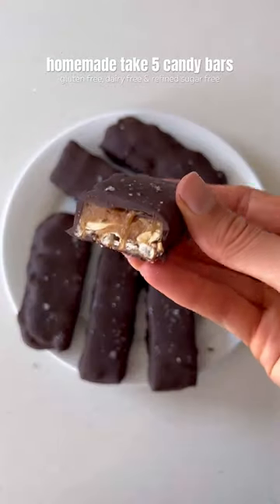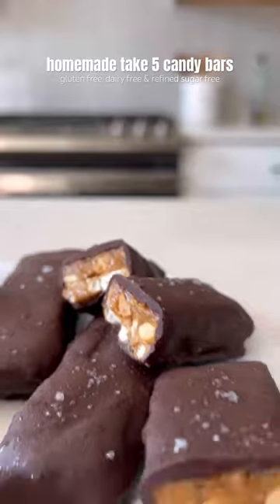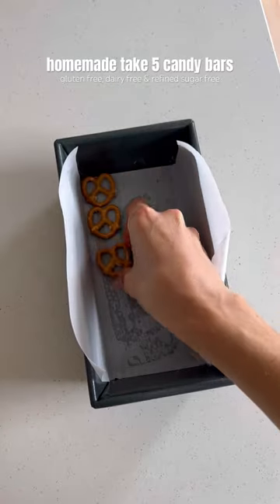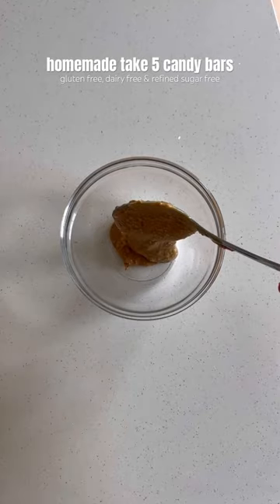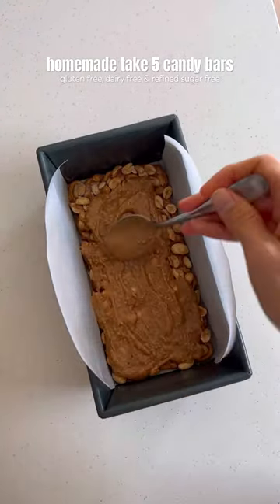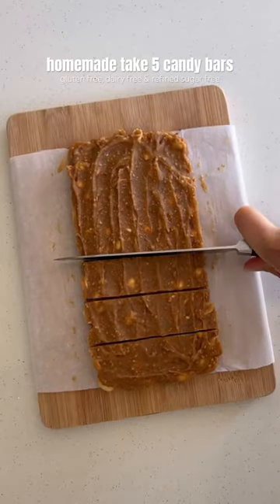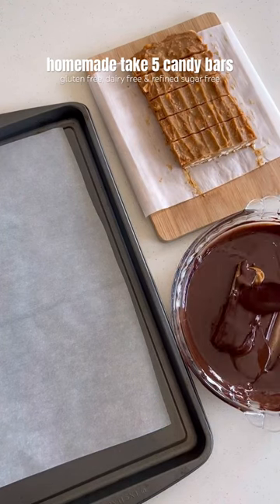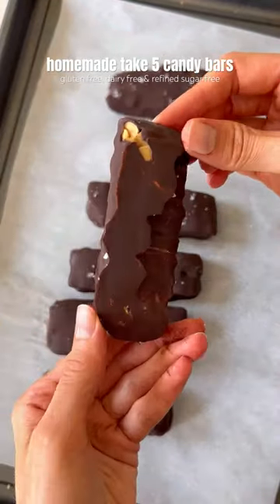homemade take 5 candy bars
homemade take 5 candy bars! they’re gluten free, dairy free, and refined sugar free, so good, and made with just 5 ingredients!

ingredients
•gluten/grain free pretzels
•peanuts
•2/3 cup peanut butter, divided
•3 tbsp honey or pure maple syrup
•6oz dark chocolate (i used dairy free & refined sugar free)

instructions
1. line an 8x5 loaf pan with parchment paper, then line the bottom of the loaf pan with pretzels.
2. heat 1/3 cup peanut butter in a microwave safe glass dish for 30-60 seconds (until runny), then drizzle it over the pretzels and spread it out evenly.
3. top the peanut butter layer with peanuts (i used about 1/2 cup) then place in the freezer.
4.  next, make the caramel: mix together the remaining 1/3 cup peanut butter and the honey/maple syrup in a microwave safe glass dish then heat for 30-60 seconds, until bubbly.
5. remove the loaf pan from the freezer and spread the caramel over the peanuts. place back in the freezer until frozen solid.
6. once frozen, remove from the freezer and slice into 6-8 bars.
7. next, heat the chocolate in a microwave safe glass dish until melted, stirring every 30 seconds so the chocolate doesn’t burn.
8. coat the bars in melted chocolate (i like to sprinkle with sea salt) and place back in the freezer until frozen.
9. once frozen, remove from the freezer and enjoy! store in the fridge or freezer.